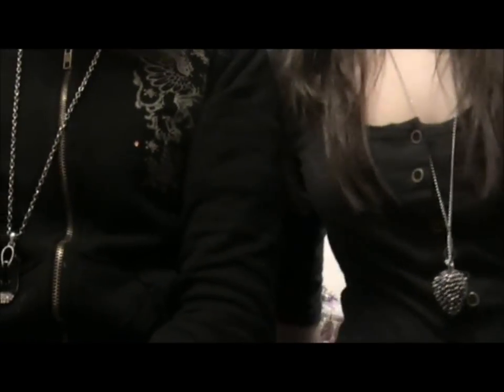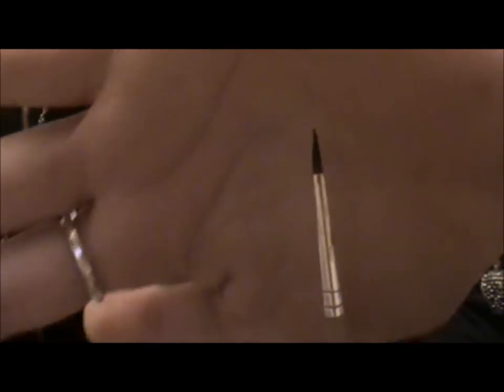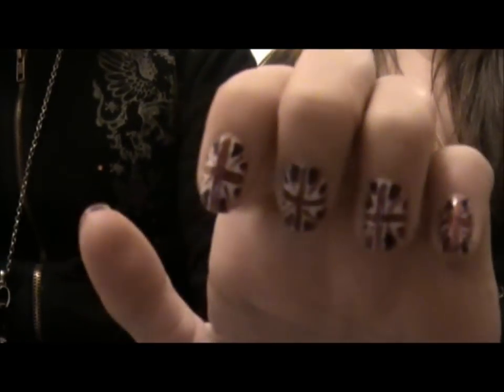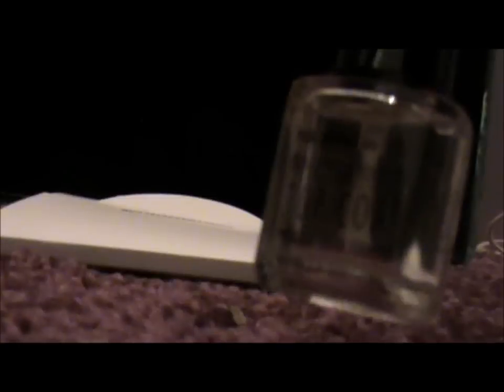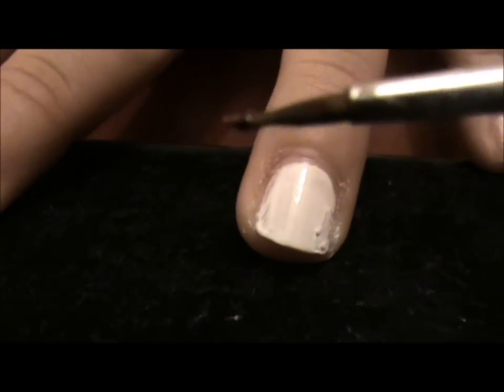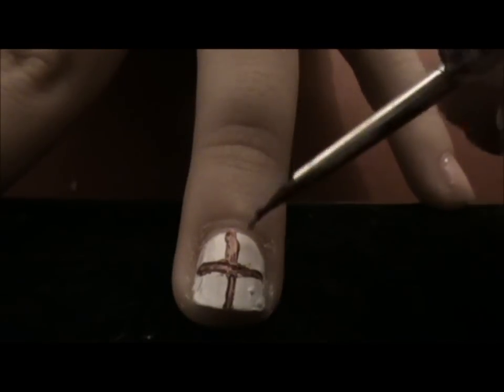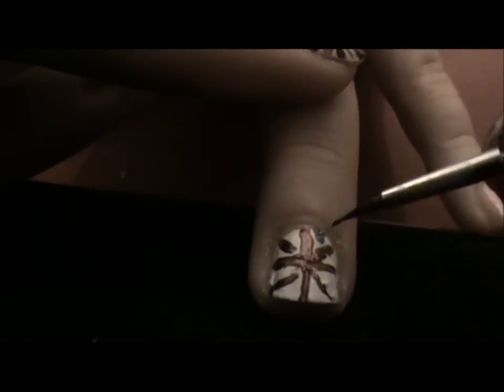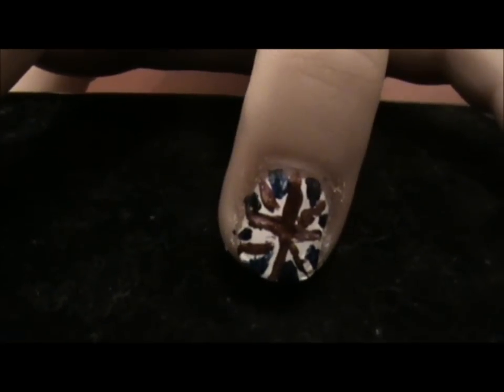Culture Nail Tutorial Series ~Union Jack Nails~